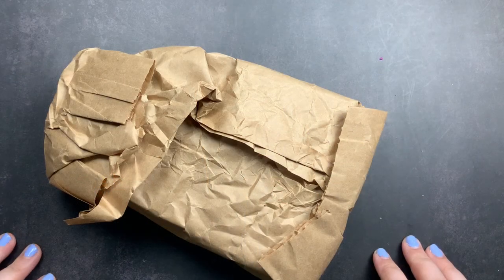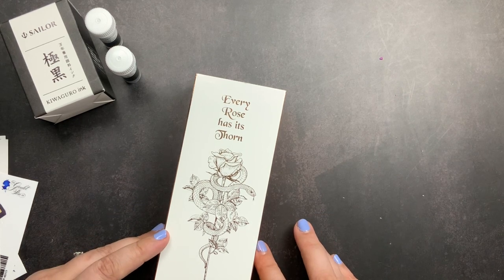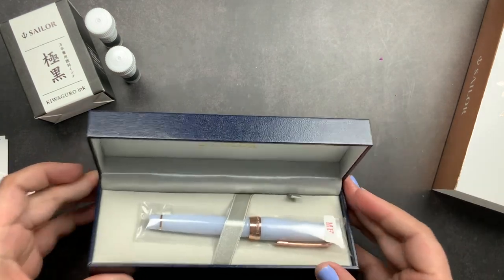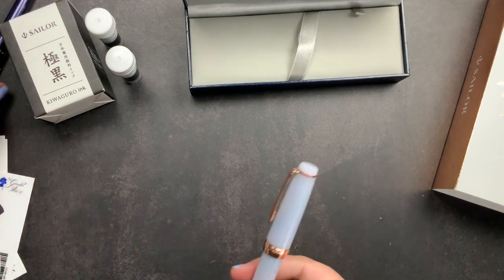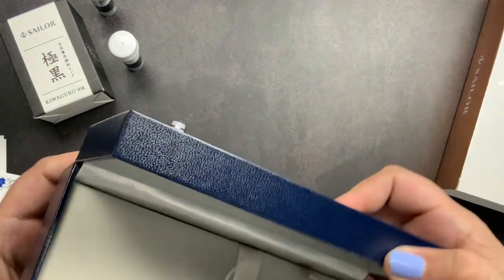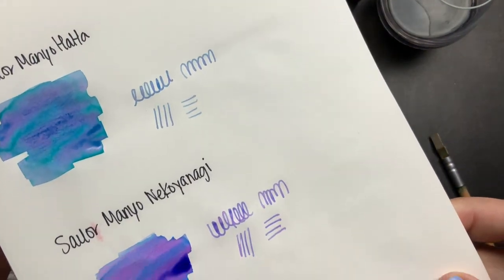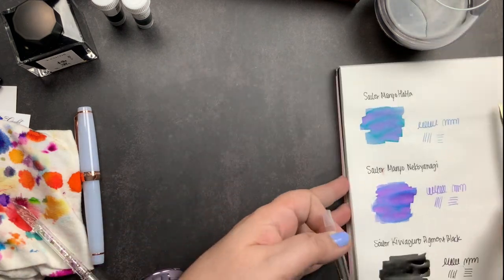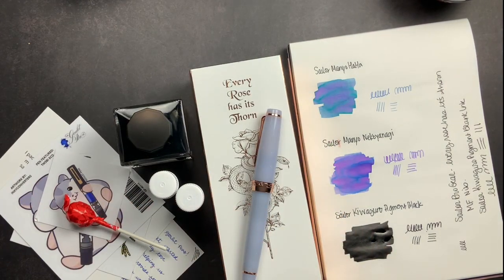GOULET Pens Unboxing | Sailor Pro Gear Every Rose Has Its Thorn + Sailor Manyo & Pigmented Inks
Unboxing my Sailor Pro Gear Every Rose Has Its Thorn from @Gouletpens.

~shiv